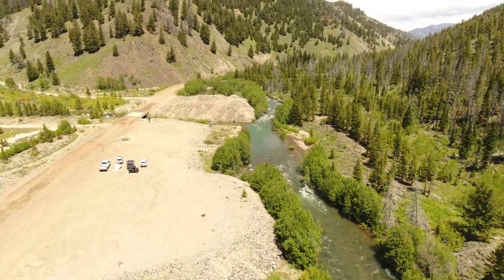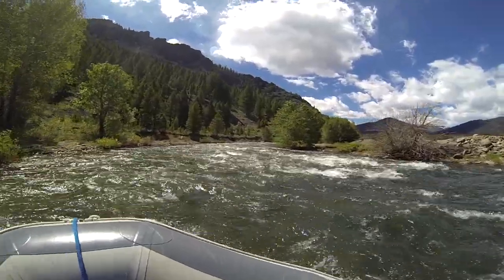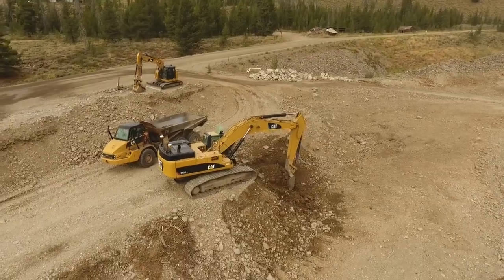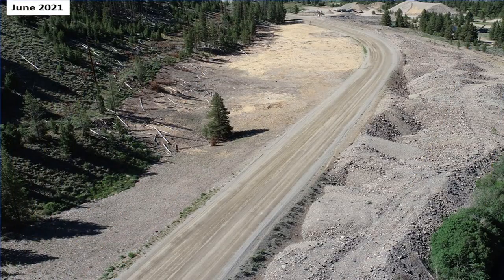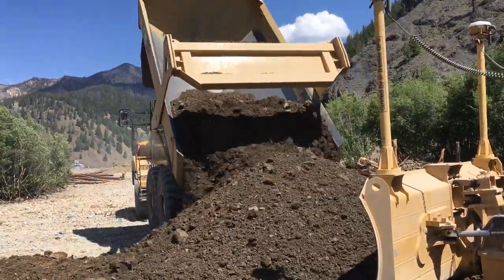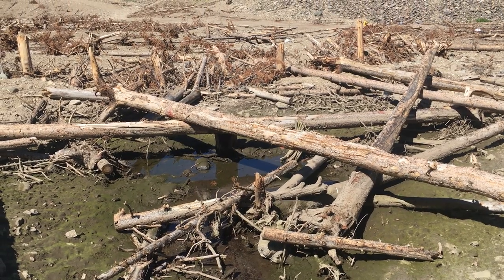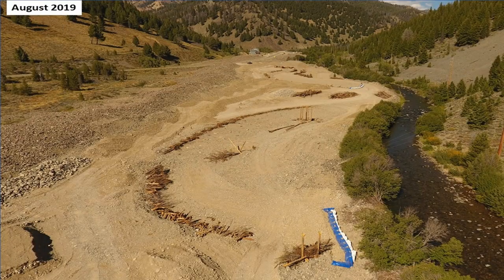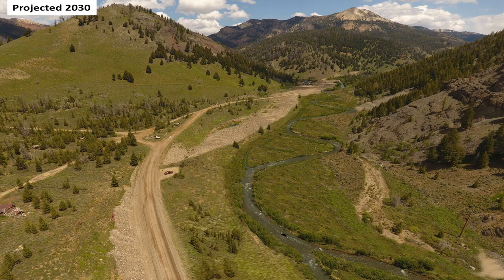Bonanza Stream Restoration Project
Between 1940 and 1952, a large portion of the Yankee Fork was mined with a dredge. This eliminated natural stream channels, vegetation, and floodplains and reduced the ability of the river to support fish. Although several decades have passed since the dredging occurred, the area has been unable to revert to a natural condition. The Bonanza Stream Restoration Project seeks to restore some of the area impacted by the dredging by reestablishing natural stream channels, vegetation, and floodplains.  It is expected that this project will significantly improve the ability of the river to support fish.